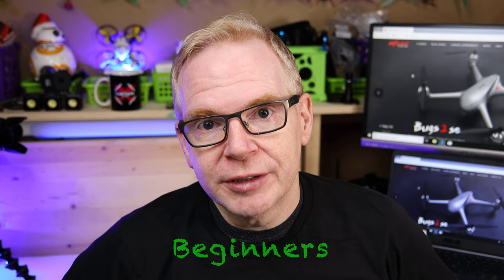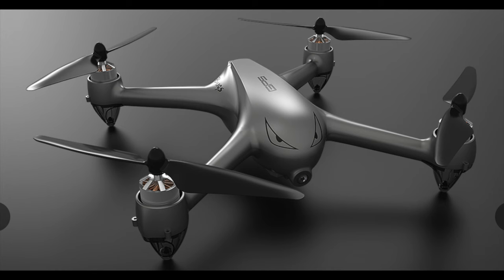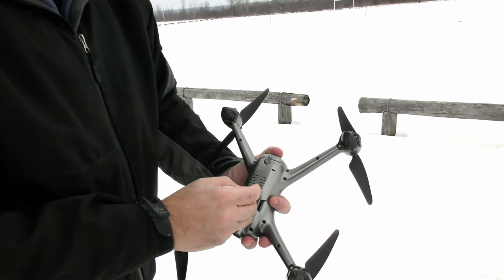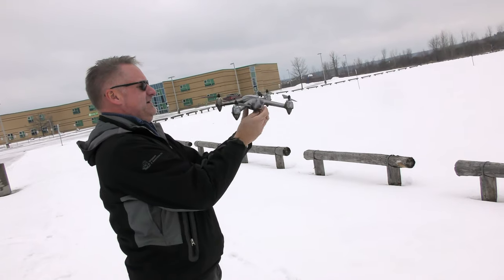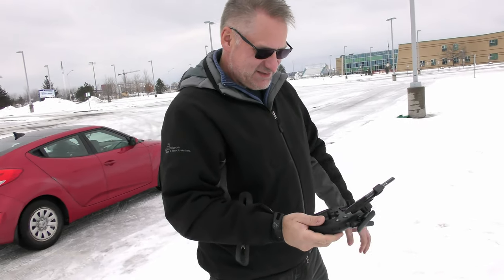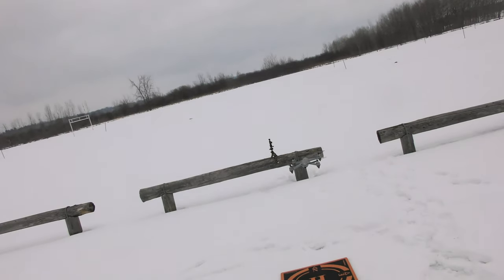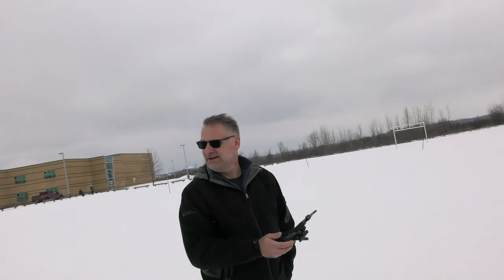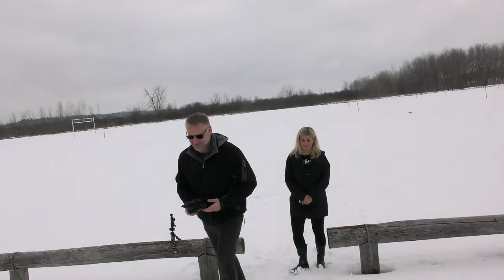Beginner Student Pilot - Look Mom, I'm Flying a Drone!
In this video my Brother-In-Law Nelson tries his hands at flying a GPS Drone (a Bugs 2SE).  If you would like a BUGS 2SE for yourself, you can find it
Other great GPS beginner drones are:
- MJXRC 5W
- JJPRO X5
- JJRC X8

BELOW IS THE GEAR I USED TO CREATE THIS VIDEO:

Square Landing Pad SMALL

CAMERA: Panasonic 4K Camcorder